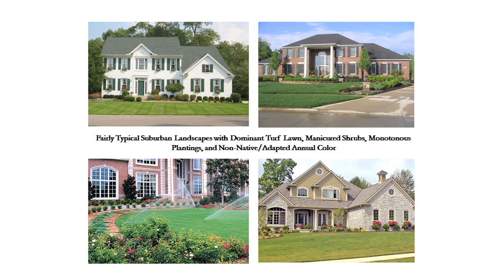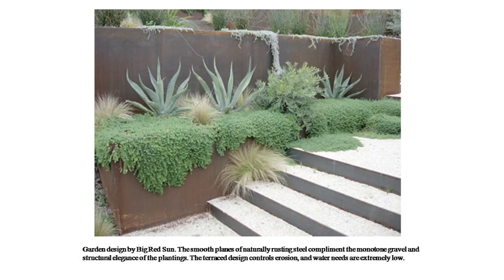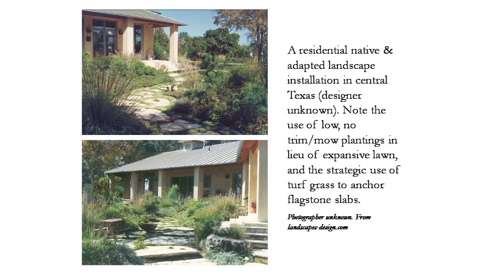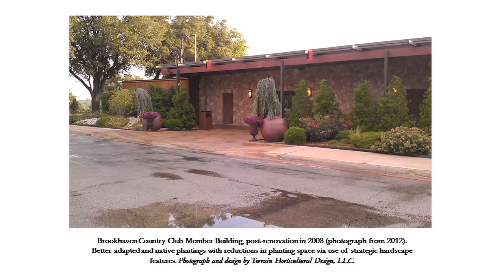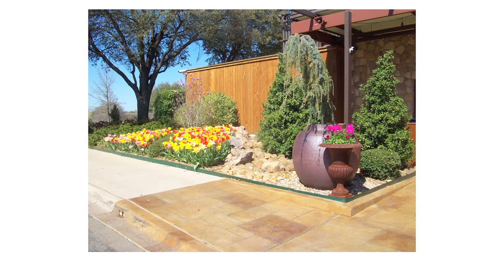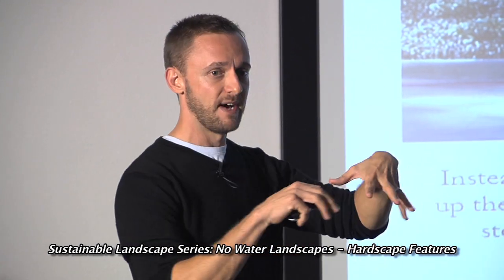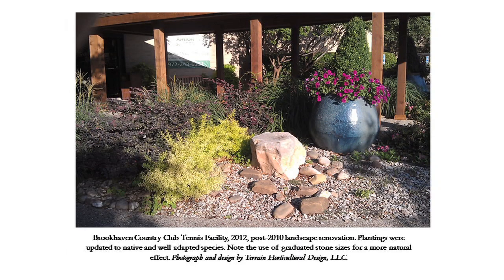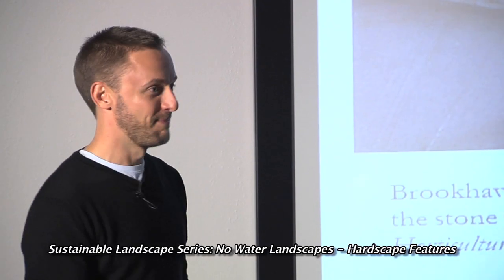Garden Hardscape Design for Water Conservation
Episode #4 - The Sustainable Landscape Seminar Series is presented by the City of Allen Water Conservation Division. Presenter: Cody Hoya, Terrain Horticultural Design. The fourth episode in the series gives an overview on designing hardscape features or no or low water landscapes.